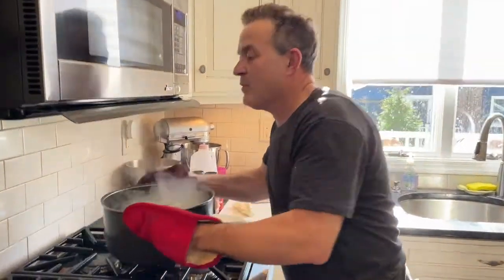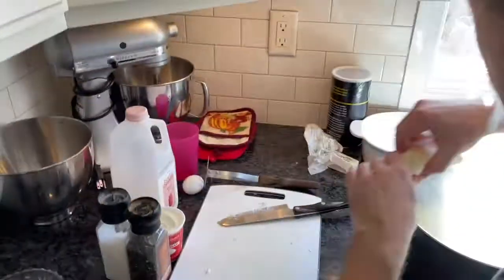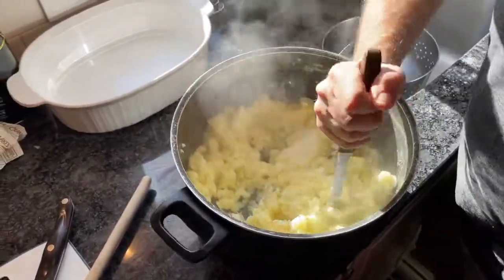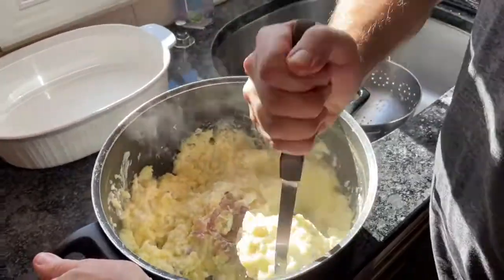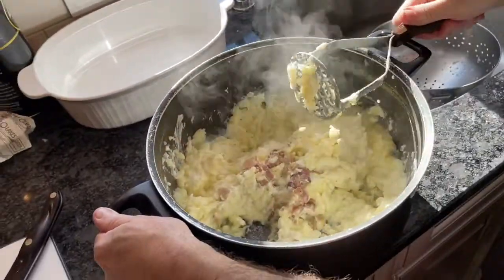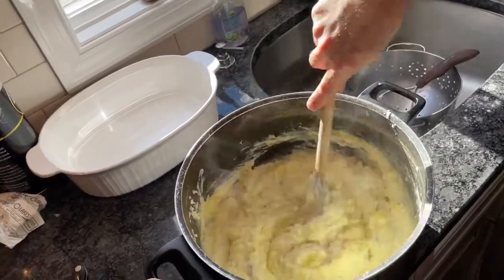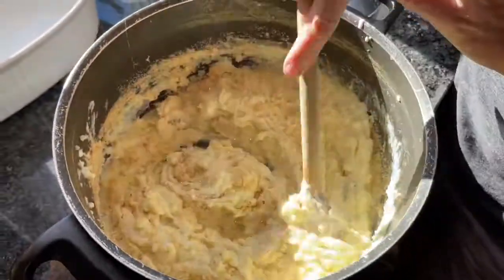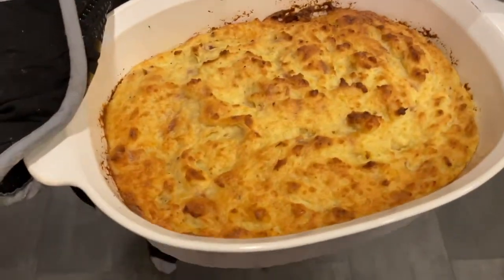Episode 34: Timbale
Ingredients

Yukon Potatoes
Brie Cheese
Red Onion
Chives
Sour Cream
Butter
Bread crumb
Egg
Salt